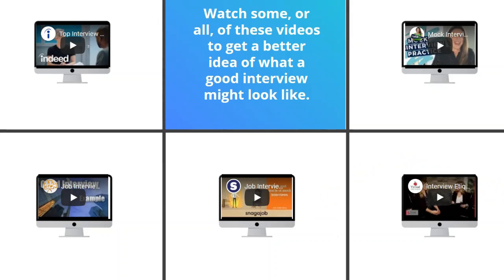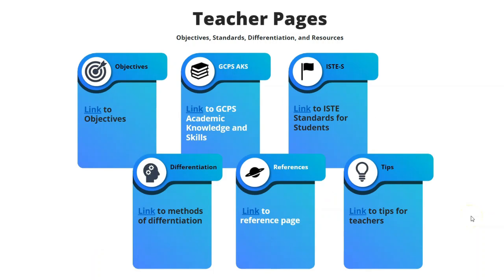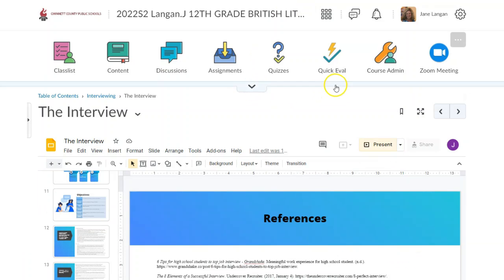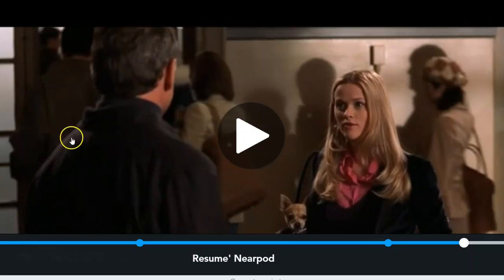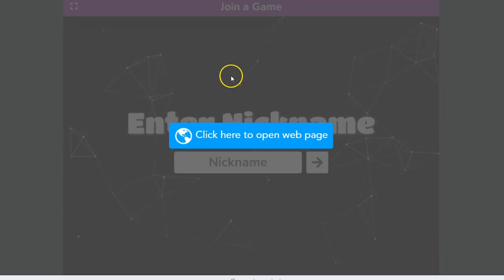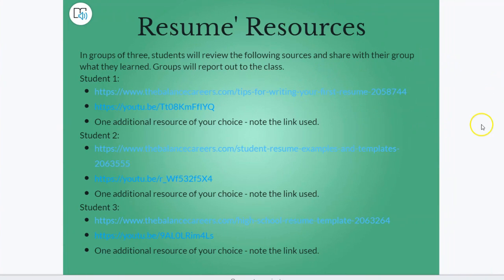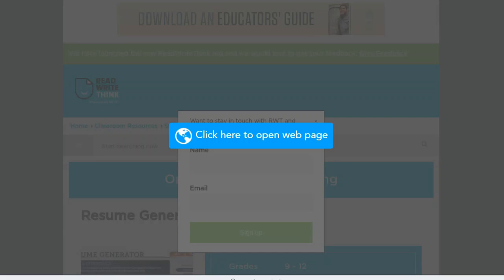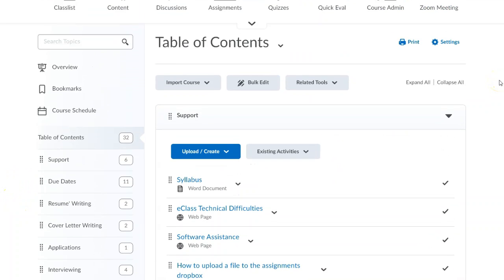Langan Online Module Screencast